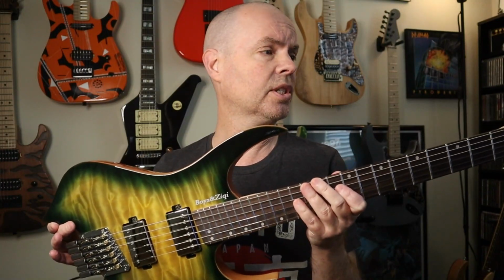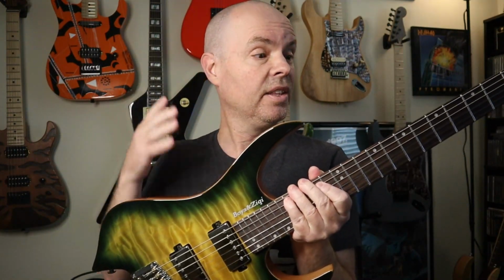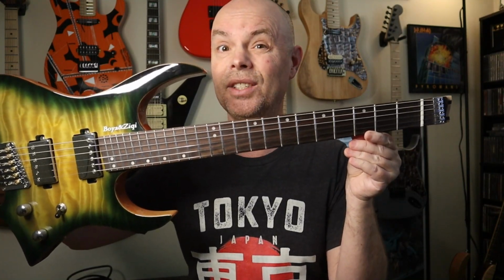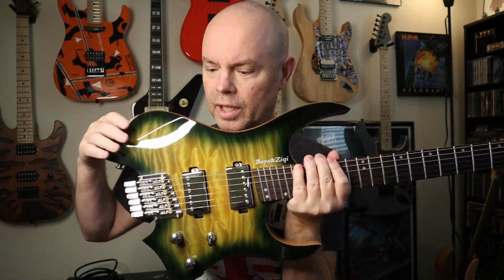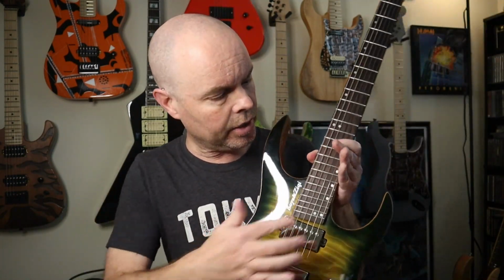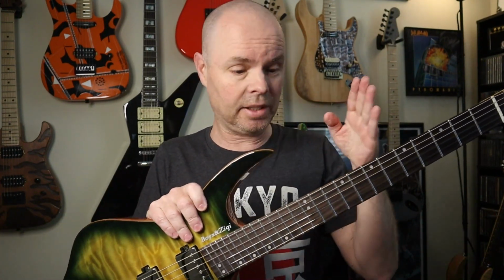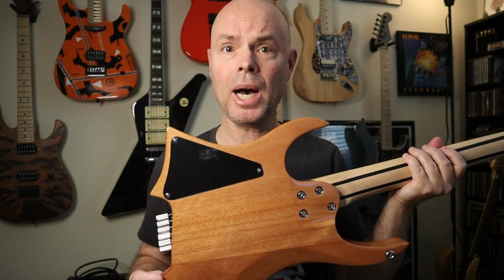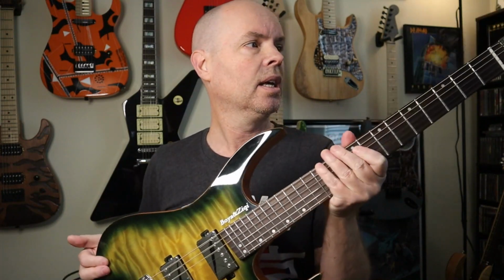Boya & Ziqi Headless Guitar - Something I've NEVER tried! Review & Demo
*** All 4 of my Albums are OUT NOW ***